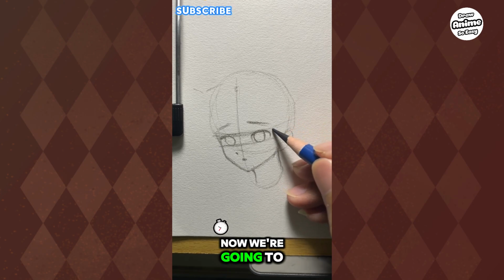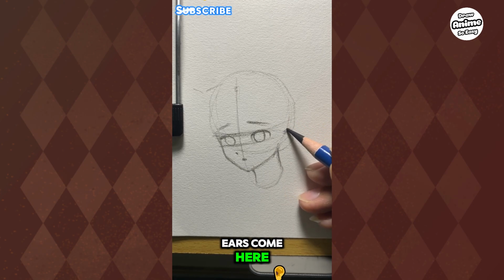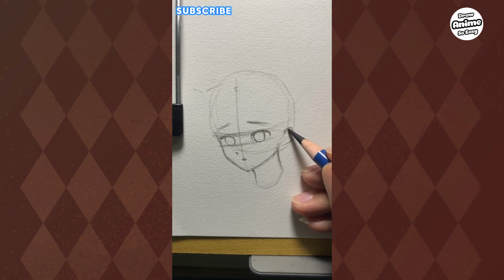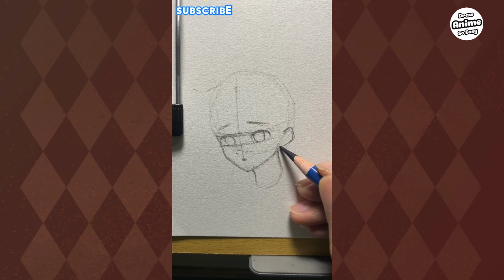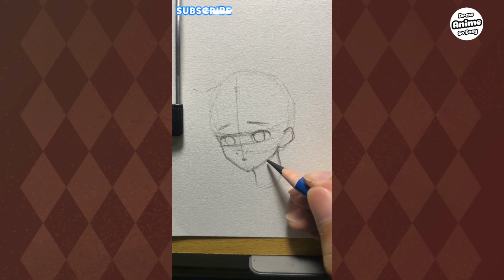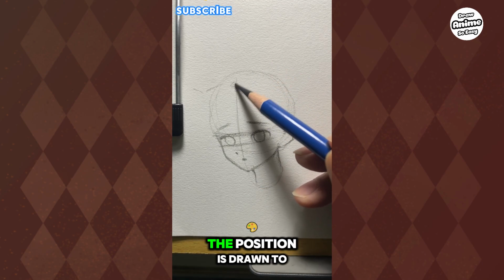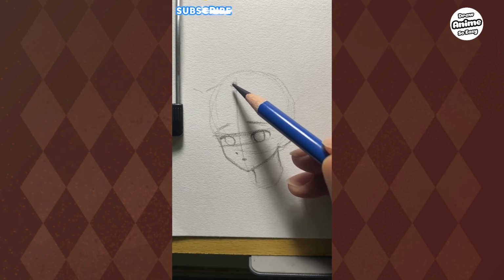How to sketch a simple anime for beginners | Draw so easy Anime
★ Tools used in the video ★
★Drawing tools : Portable Nyoni Charcoal Pen
★ Casimir Charcoal Pen 160g
★ Sketch Paper 0.7, Auto Pencil
❤ ❤Link to all drawing tools in my awesome videos!
ー ー ー ー ー ー ー ー ー ー ー ー ー ー ー ー ー
►Welcome to your ANIME team drawing channel.
Hope my team videos help everyone from drawing to drawing style direction for everyone!